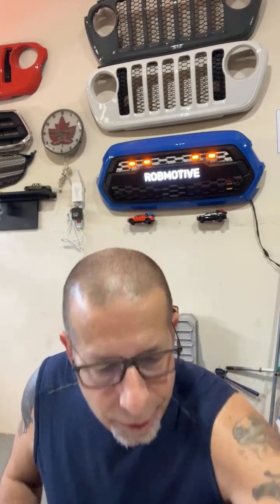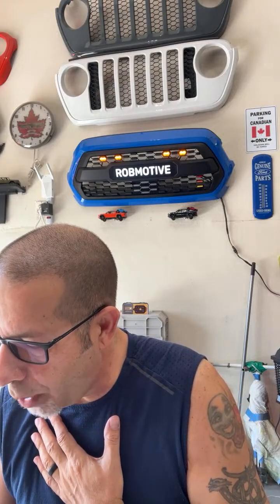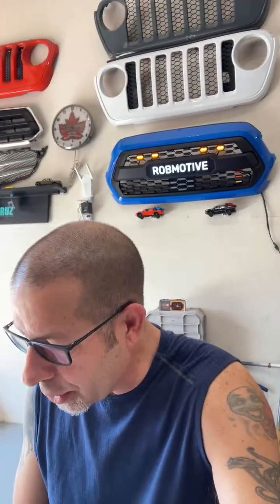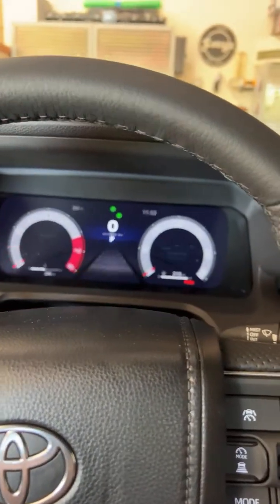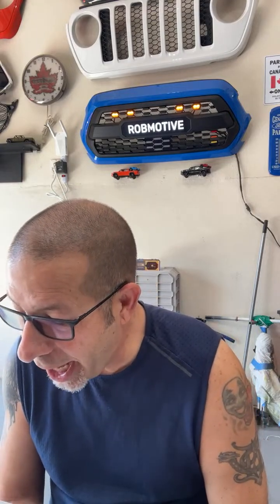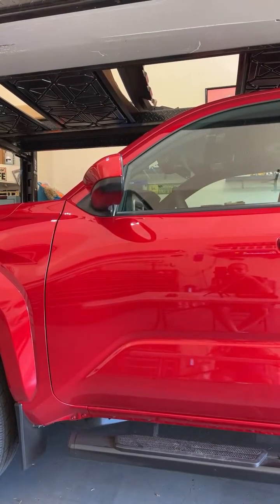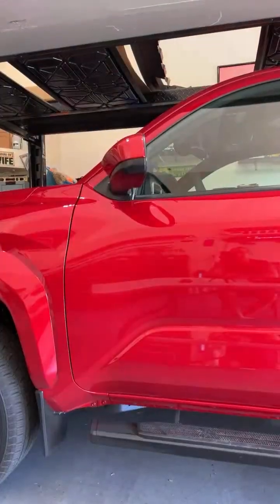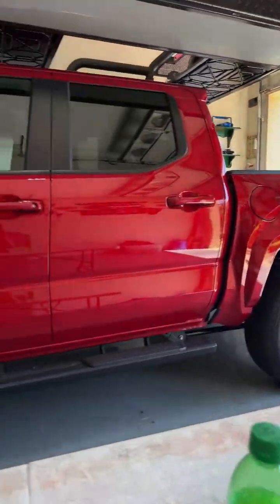New Tacoma Making A Weird Noise!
Can  you hear the new Tacoma noise?

ROBMOTIVE1

robmotive

ROBMOTIVE